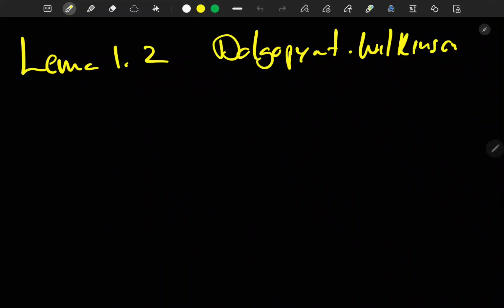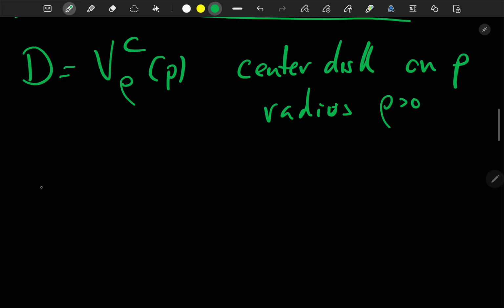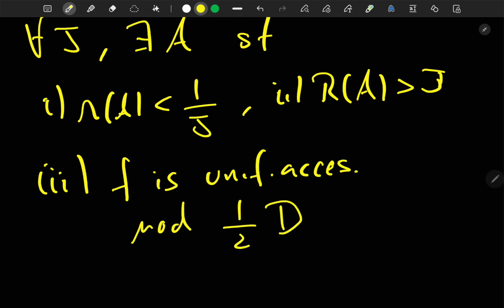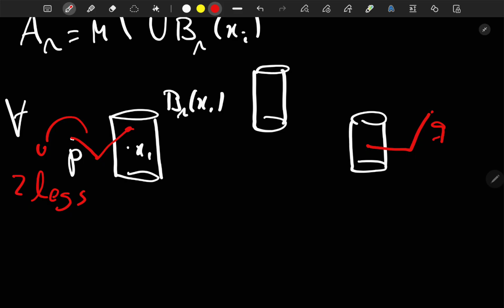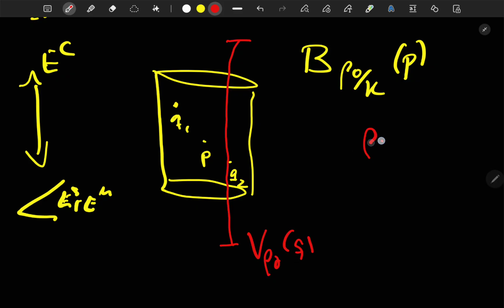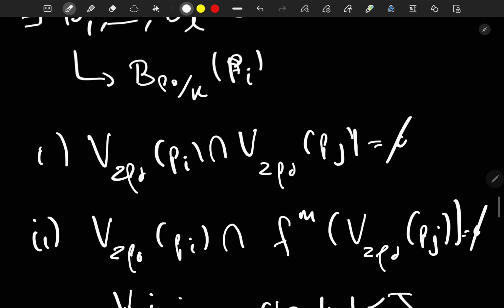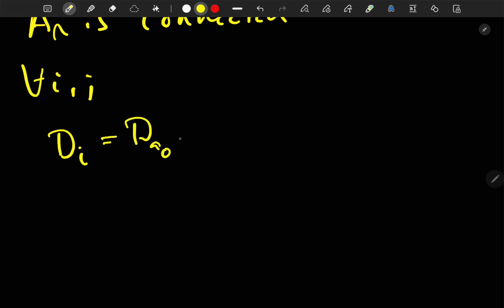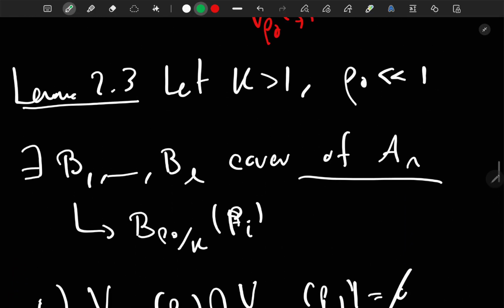Lemma 1.2 dw